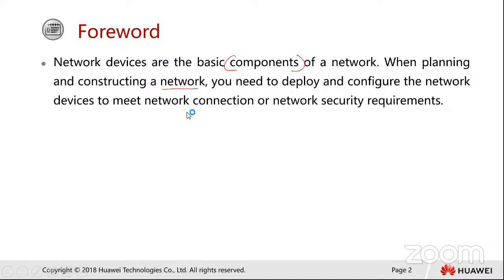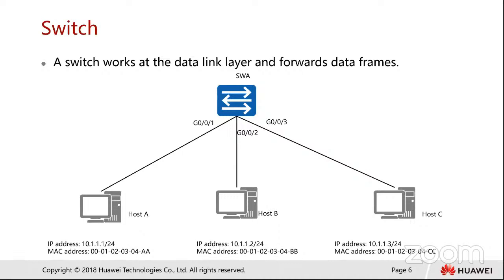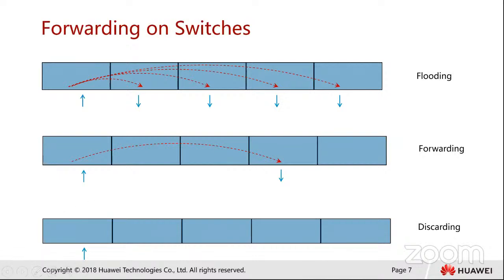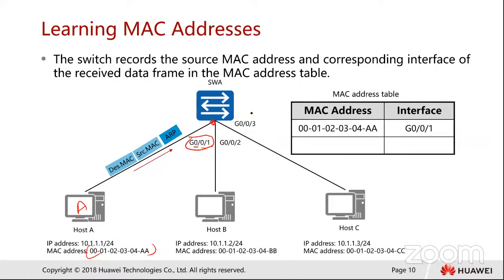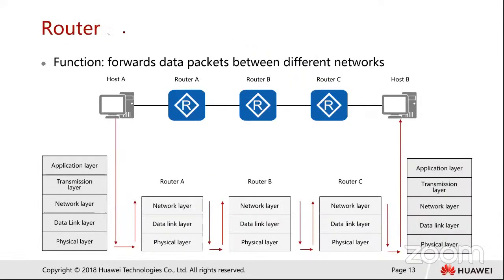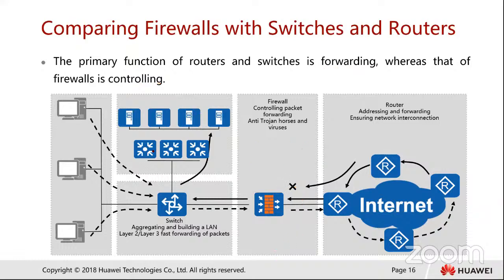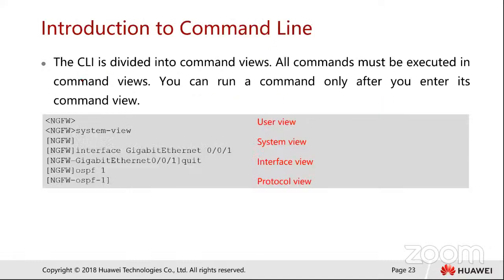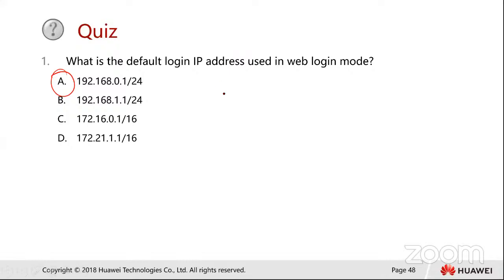HCIA Security v3.0 - Common Network Devices